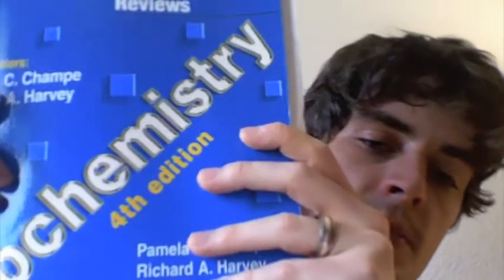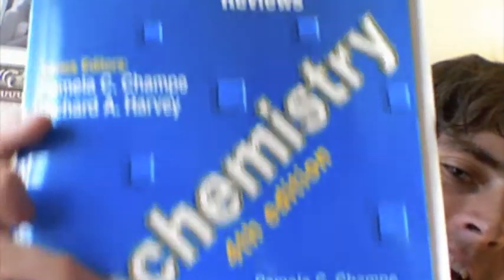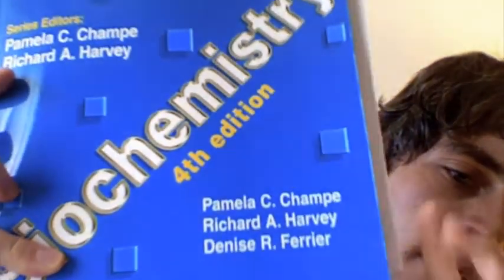Question Responses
This is a shoutout to RockyBalboa211 and jayala21 who both sent me questions in my vids.  I hope this helps and just let me know if you wanted anything else or you wanted me to answer another topic.
I was lying about the "Grant's" atlas. The book I actually have is called "Color Atlas of Anatomy" by Rohen, Yokochi, and Lutjen-Drecoll.  The ISBN # is 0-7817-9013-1.  I have used this almost every year of medical school at some point.  Sorry about that.